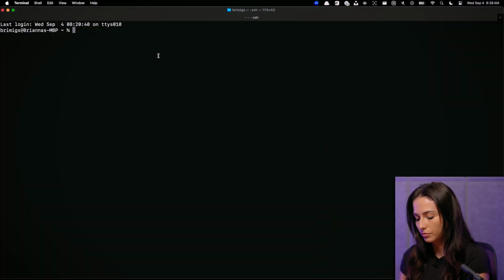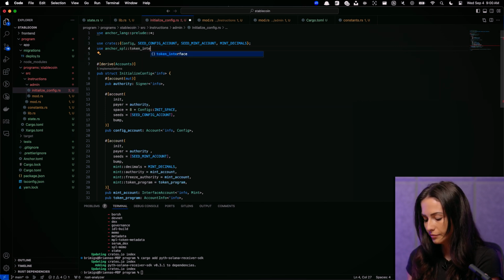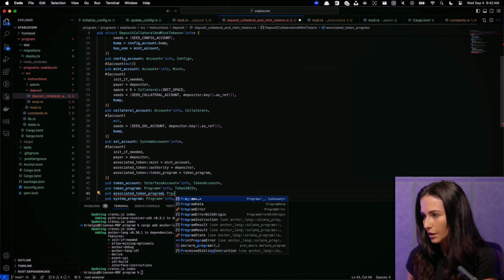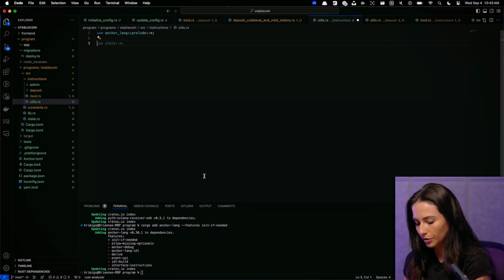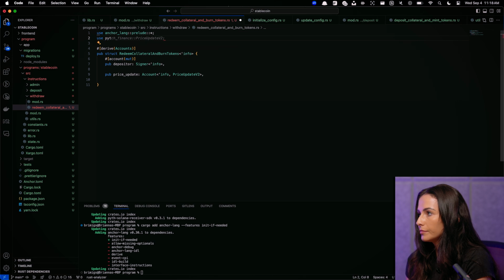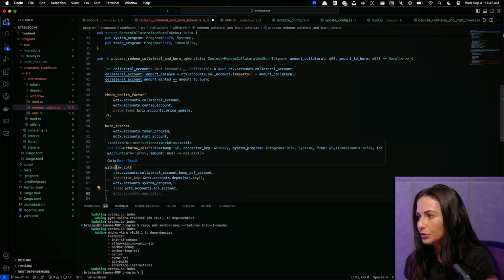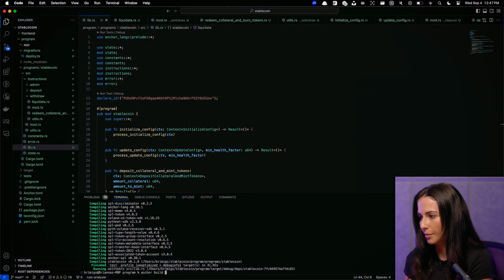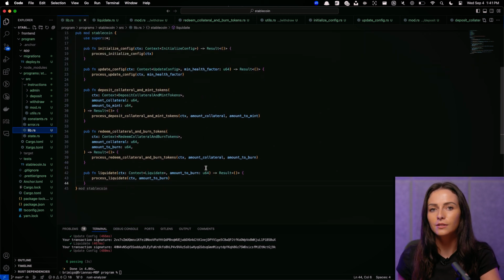Build a Stablecoin on Solana | Learn how to code with Pyth and real time price feeds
This video covers how to build an algorithmic stablecoin on Solana. By the end of this tutorial you'll understand how to get real time price feeds, how to implement a liquidation mechanism, and how to create and manage token accounts.

Learn how to build a stablecoin on Solana from scratch, using Pyth price feeds for real-time market data. This full tutorial covers everything from token creation to integrating accurate price oracles.

📚 Topics covered:
 • Creating a stablecoin token on Solana
 • Using Pyth for real-time price feeds
 • Building a front-end to display prices